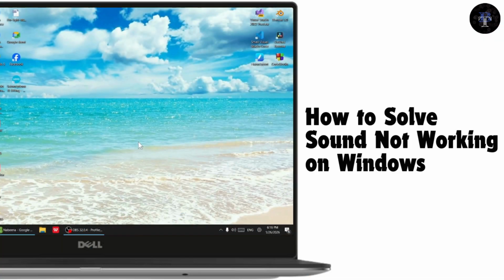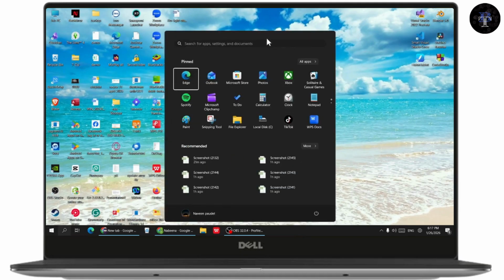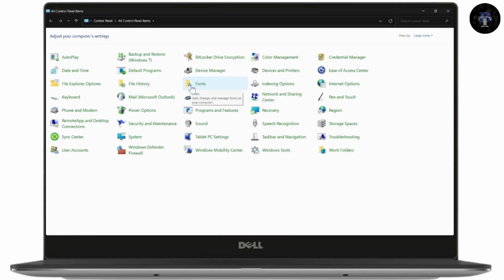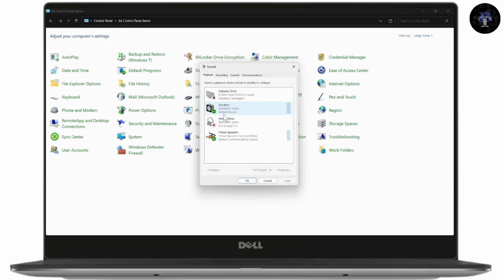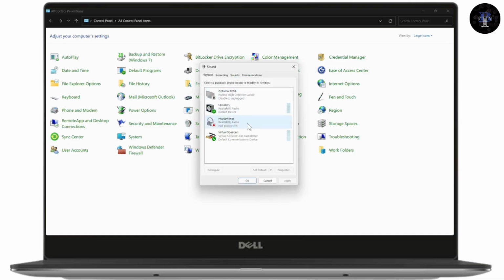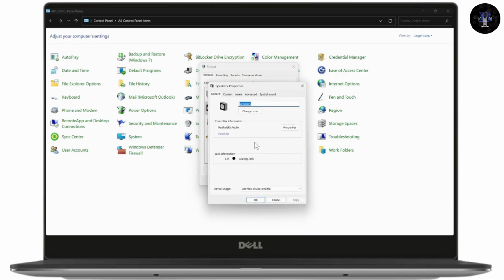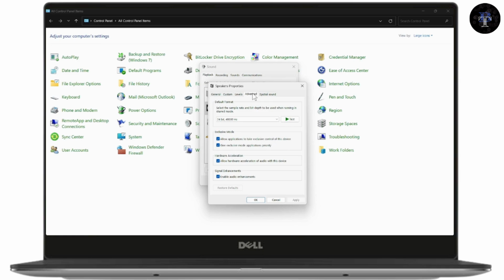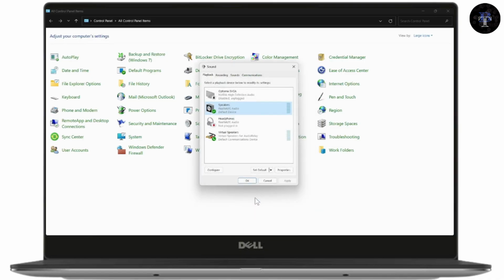How to Solve Sound Not Working on Windows (in 1 MIN)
How to Solve Sound Not Working on Windows

How to solve sound not working on Windows using control panel sound settings and checking your speakers. This is important because if speakers are disabled or not set as default, you won’t hear sound even when volume is 100. After you fix sound not working on Windows, you can test audio from the advanced tab, confirm the speakers are enabled, and use your PC normally with working sound again. In the sound option, you can right click speakers, enable it if it is disabled, or disable and enable again to refresh. Then open properties, go to levels and keep it at 100, and use the test button in the advanced tab to hear a sound. Make sure to set this as a default, apply, and click okay.

00:00 Introduction
00:10 solve sound not working on windows

no audio device installed windows 11, how to fix audio problem in windows 11, windows 11 no sound, fix no sound windows 11, how to fix sound problem on windows 11, no audio device installed windows 11 laptop